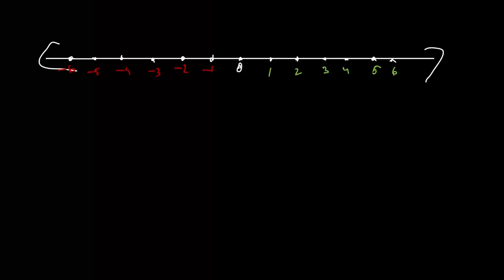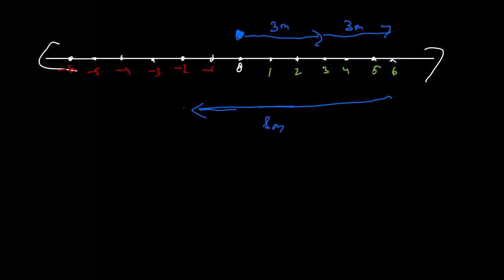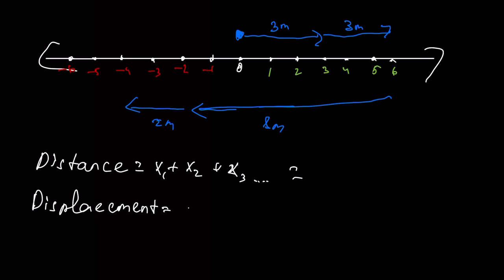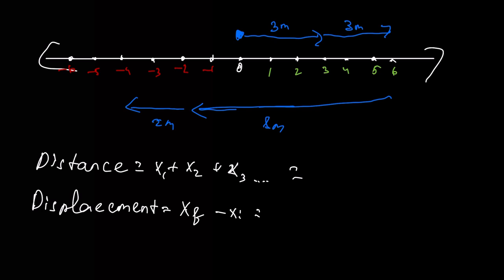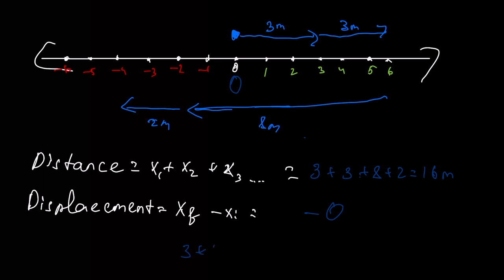What is the difference between Distance and Displacement | One Dimensional motion.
In this video, we will try to solve a problem to find the difference between Distance and Displacement.